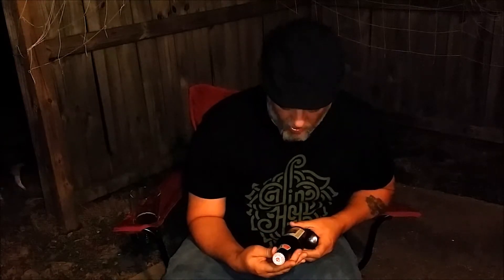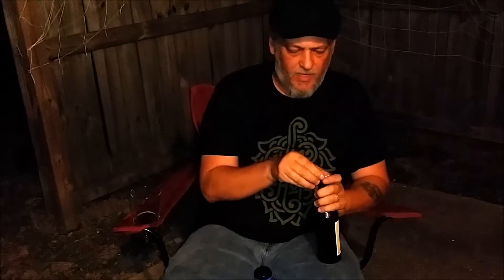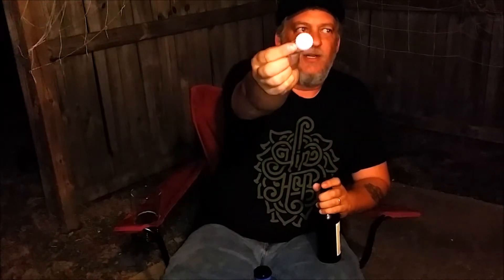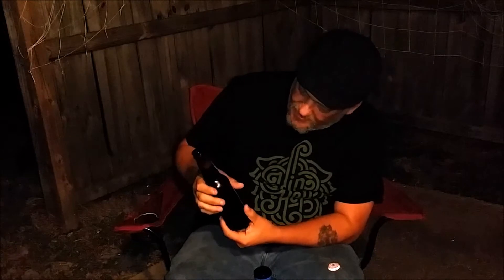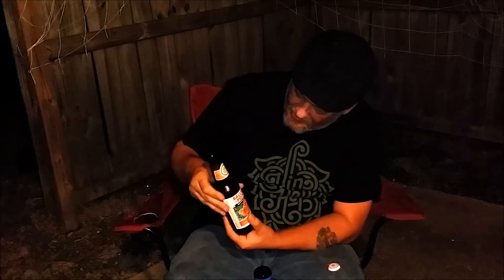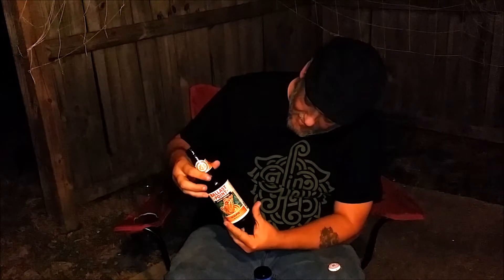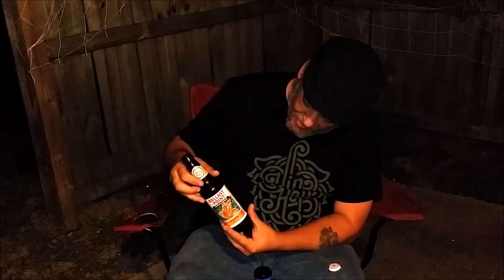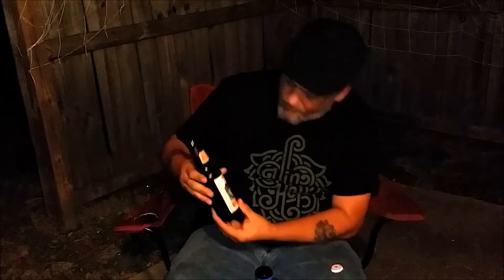Ballast Point Sculpin IPA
7% ABV